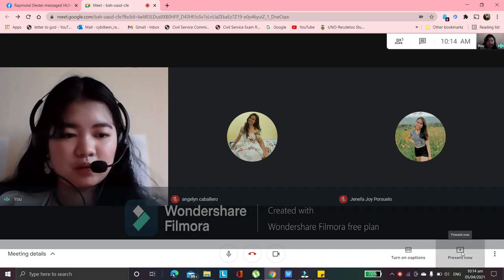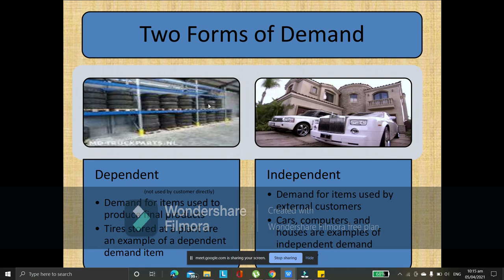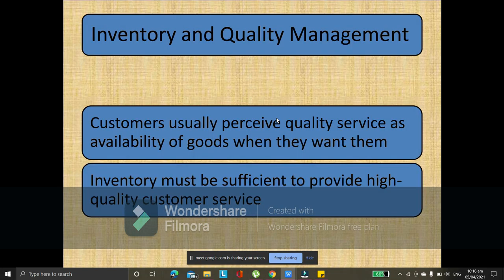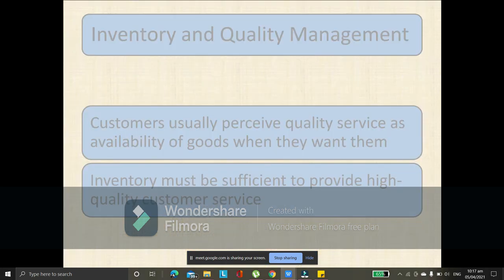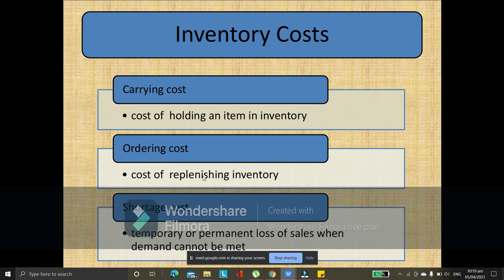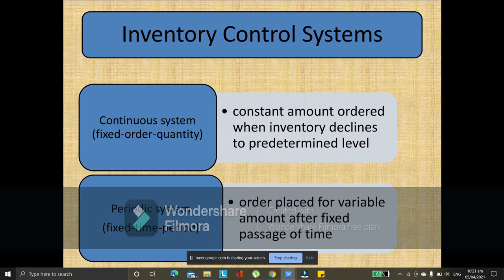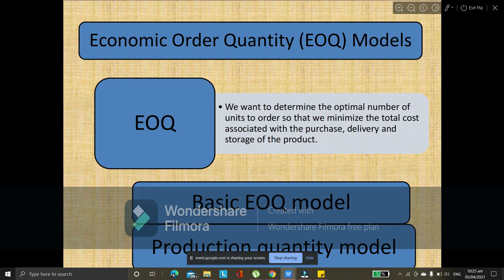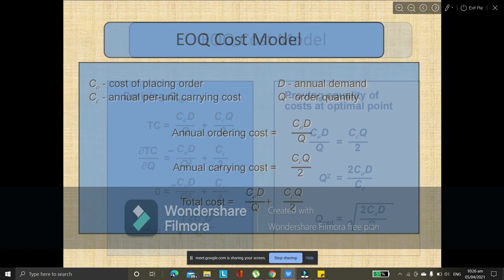bstm 3 om inventory mangment part 2